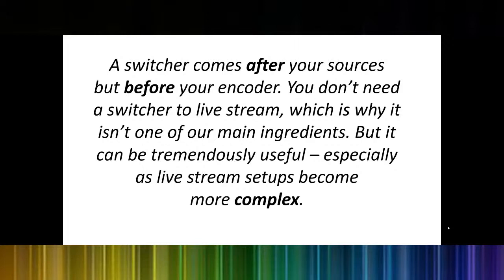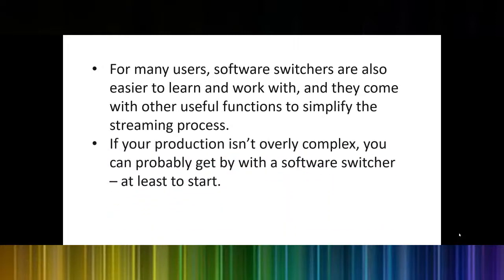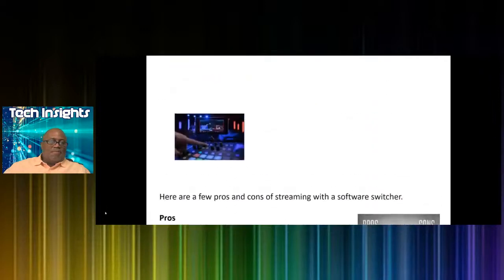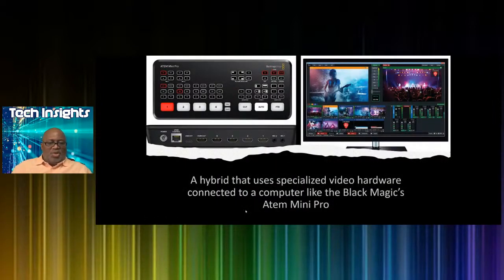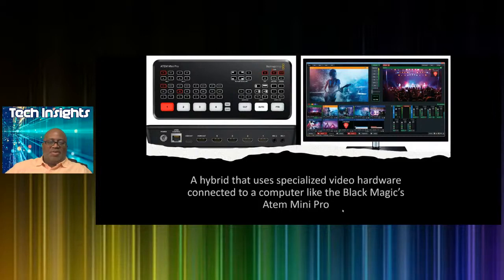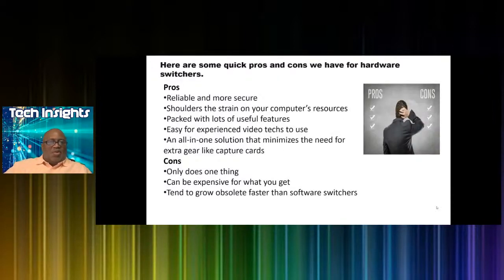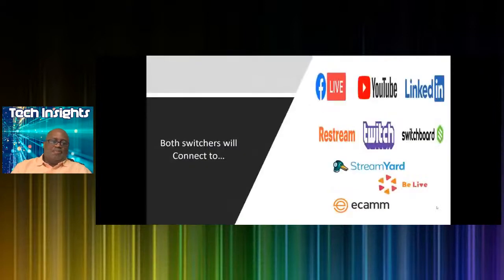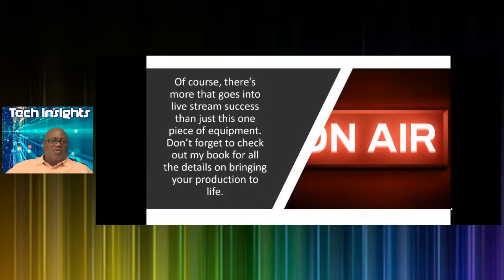Tech Insights with Brian Cochran Episode #4 software and hardware switchers 1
Tech Insights with Brian Cochran Episode #4 software and hardware switchers.  What is it and do I need one? If so, which one do I need  for live streaming?